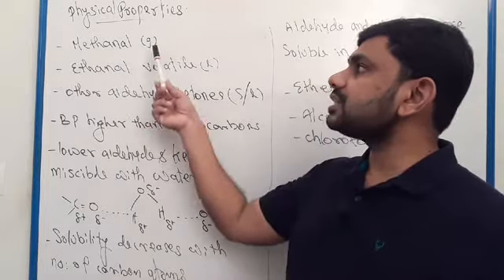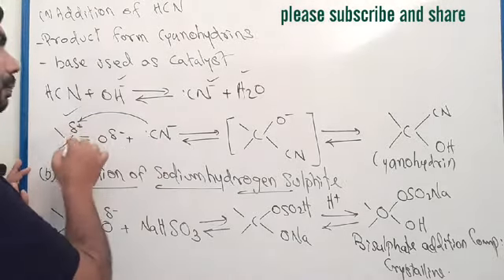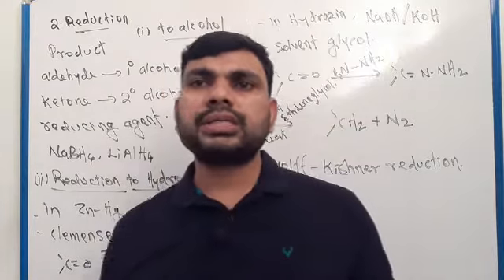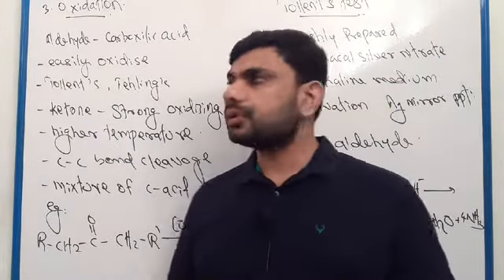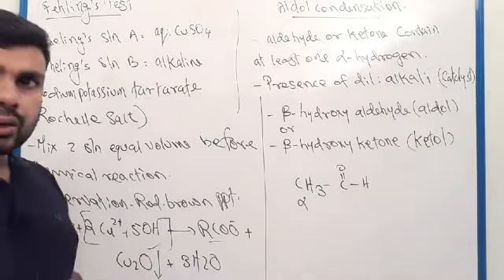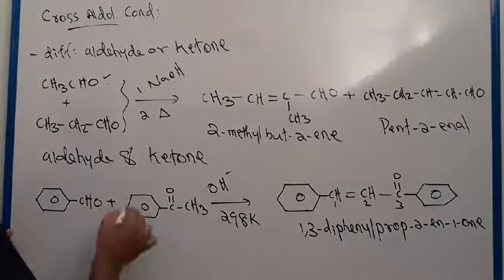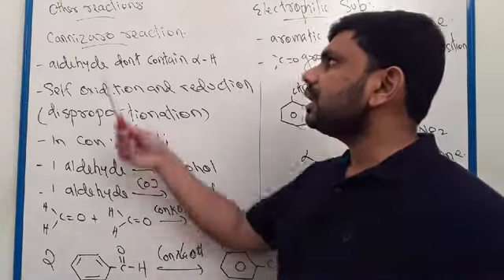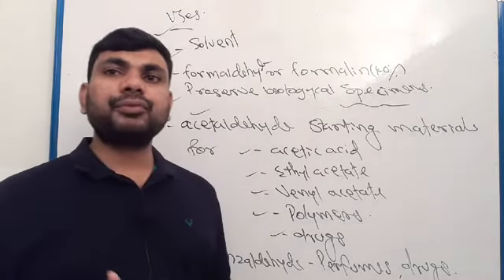Aldehyde ketone and Carboxilic acid|| CBSE class 12 chemistry explanation